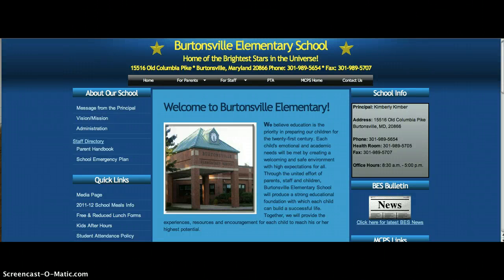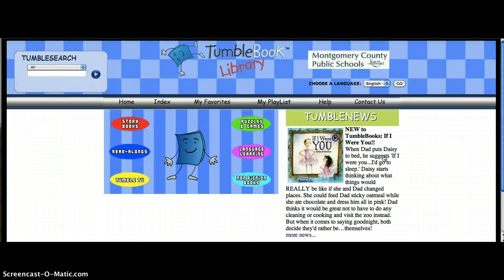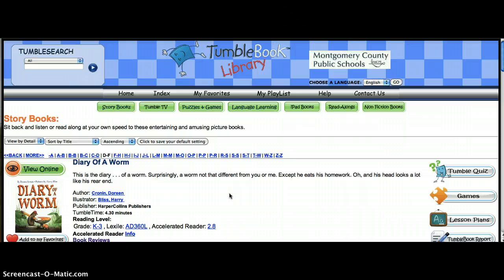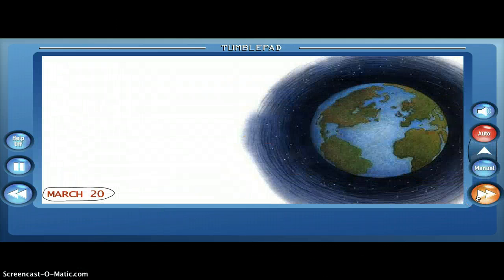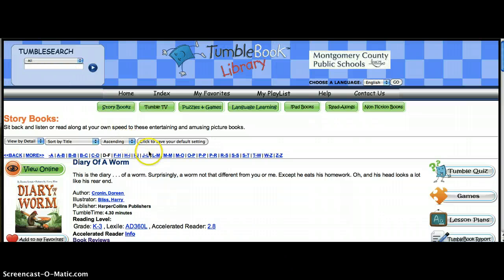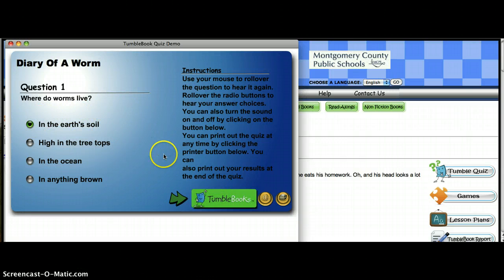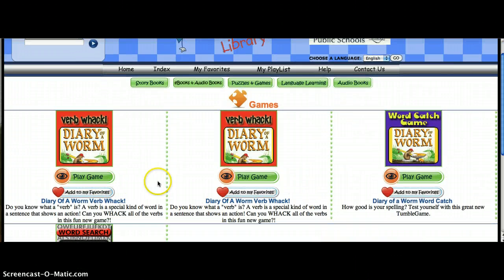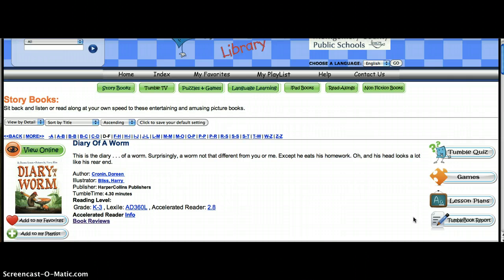TumbleBooks Tutorial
a brief how-to on using TumbleBooks